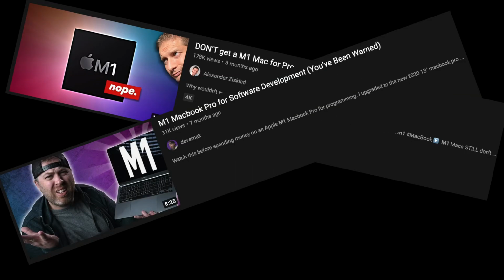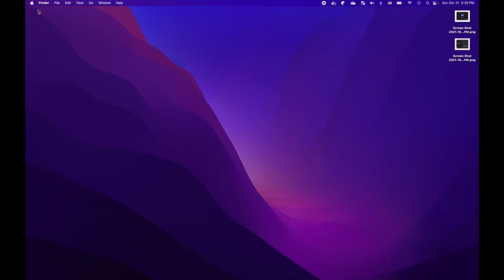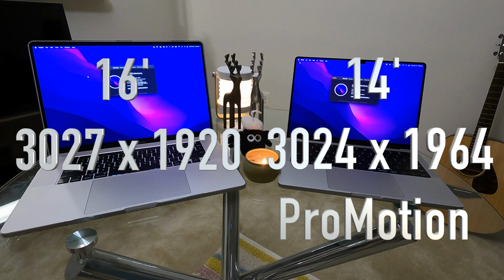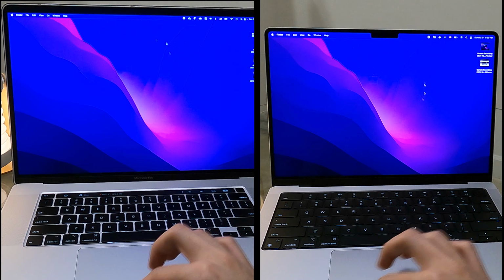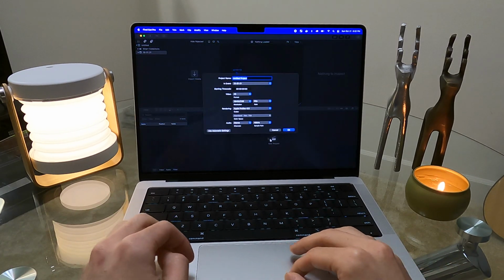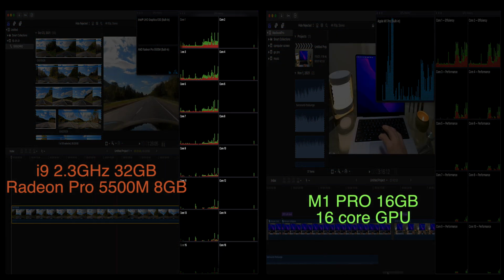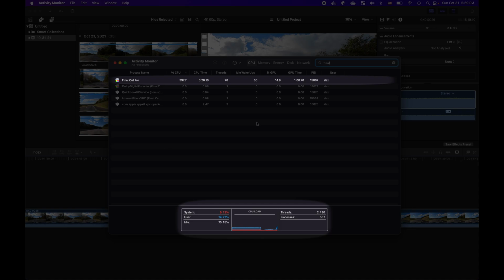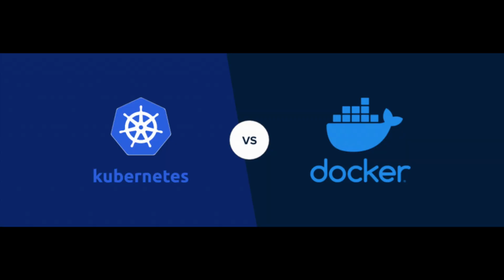M1 Pro 16GB MacBook Pro vs i9 32GB MacBook Pro | You Don't Need M1 Max | Save Your Money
If M1 Pro manages RAM better than the Intel-based i9 MacBook Pro and fits your needs, why bother to pay a pretty penny 💸 to M1 Max?
I performed an honest comparison between the 16GB M1 Pro and 32GB i9 MacBook Pro using real-world examples and ZERO benchmarks. (I think other youtube videos have already covered enough benchmark results)
The result shows you don't even need M1 Max in order to get a smoother experience that the high-end i9 model failed to deliver.

Timestamps:
0:00 Introduction
1:53 Screen Comparison
4:15 Logitech Wireless Mouse Problem
4:42 Final Cut Pro Comparison
6:28 Resource Usage Comparison
8:22 BetterSnapTool Problem

This is the 1st part of the video that focused on comparing the screen and video editing experience. I also spotted a compatibility issue when using a Logitech wireless mouse.

Here are some things I didn't mention in the clip:
1. MagSafe charger connects tighter than before so you still need to be careful the cable gets dragged accidentally.
2. The foot stops below the chassis are more slippery than previous gen MacBooks. You might want to place the laptop on a flat surface to prevent it from falling off.
3. I notice the notch less than I thought when using the machine.

FYI, This 4K 60FPS video has a length of 9 minutes and the M1 Pro took 9 minutes to export. During the process of exporting, I heard ZERO fan noise and the machine stayed all-time cool.

I hope you found this video helpful in choosing the right machine and for saving your money for good.🍀